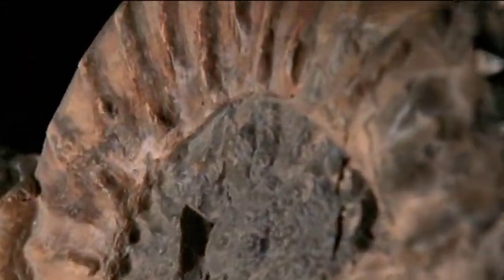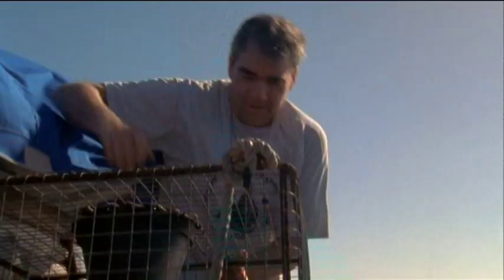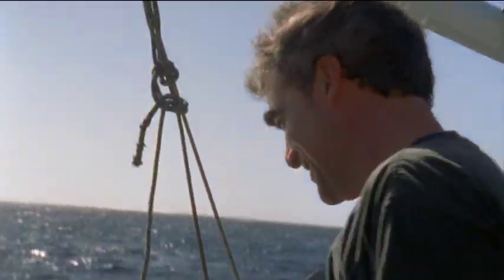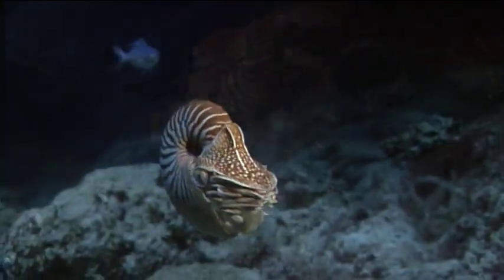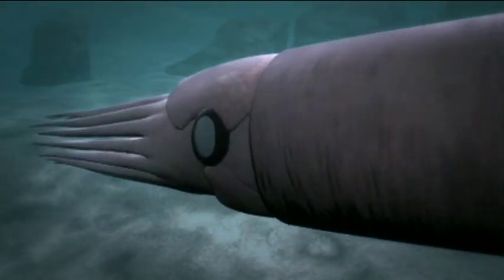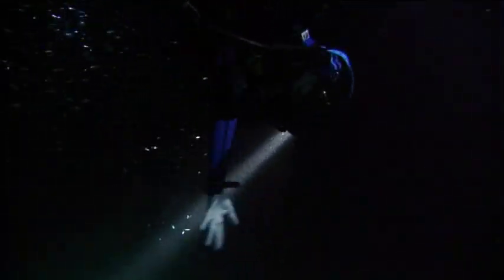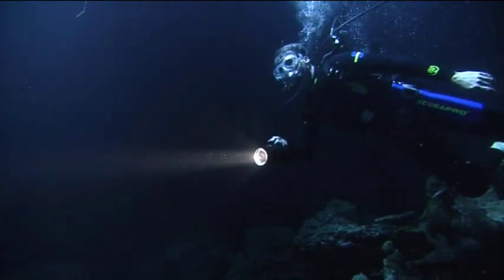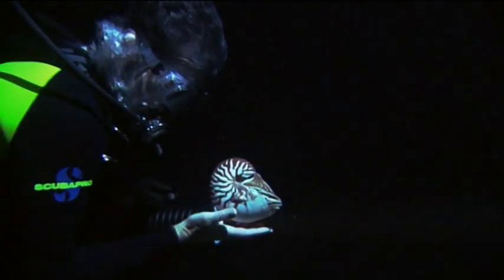Peter Ward, Paleontologist - The Ancient Nautilus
As a paleontologist Peter Ward studied fossil nautiloids for years before he went to New Caledonia to see and trap living nautiloids. He’s interested in the adaptations that allowed this species to survive when all others died out. The tough nautilus shell protects the animal and its shell, designed for buoyancy, keeps pressure even so it can rise from the depths and descend again. Ward paints a picture of what life was like 500 million years ago when the first nautilus left the ocean floor. Ward is thrilled to try to see a nautilus rising from depths to feed on the reef on a night dive.